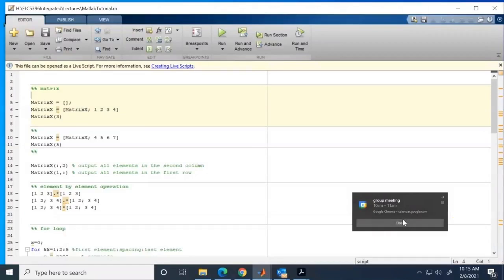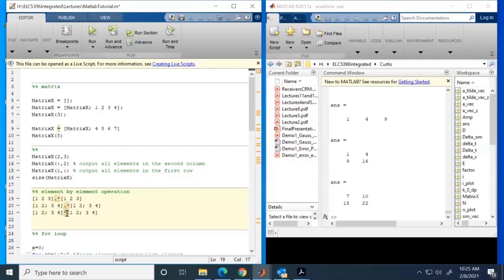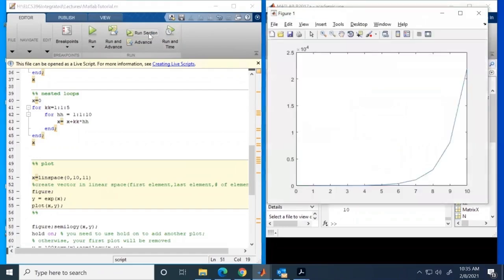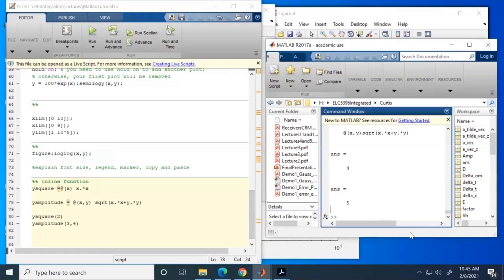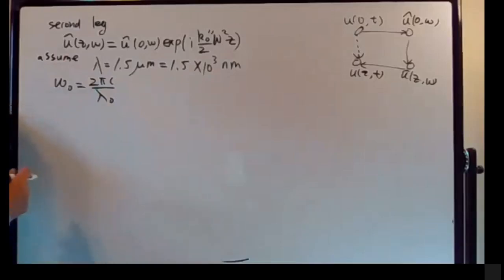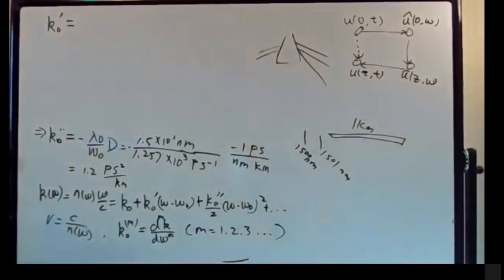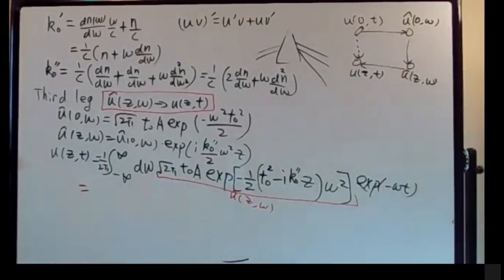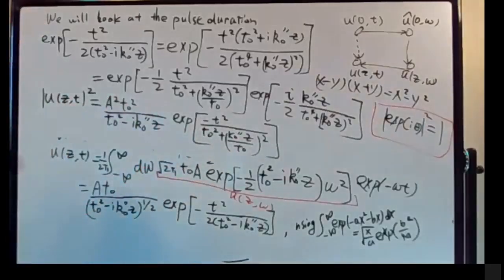Integrated 6 DemoDispersion B